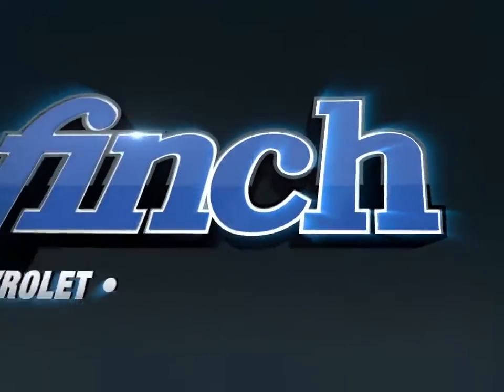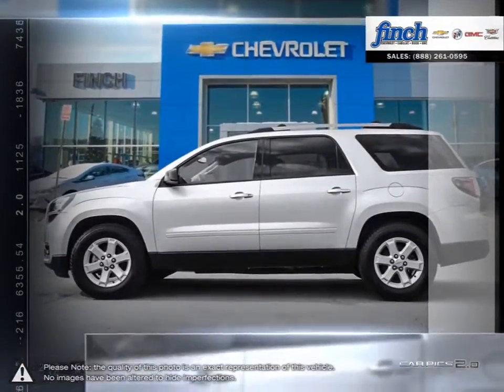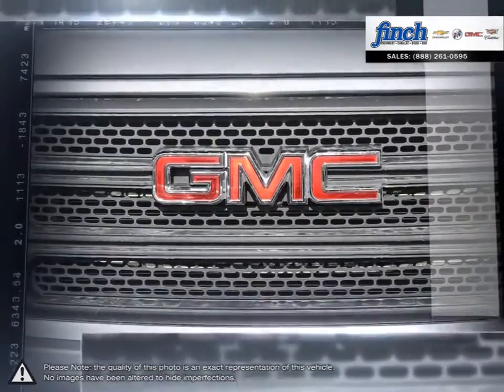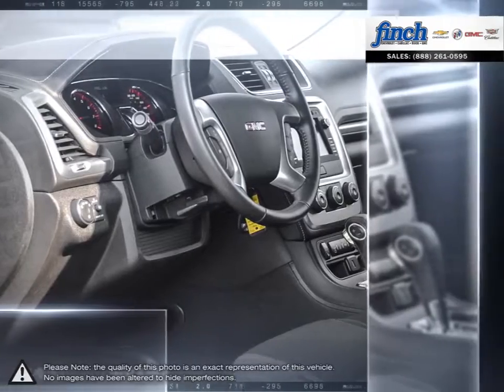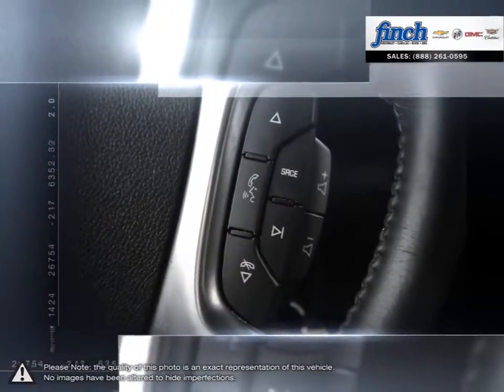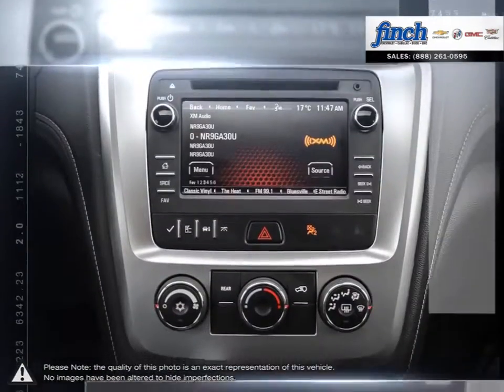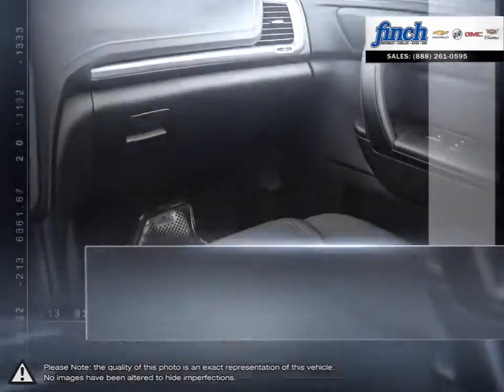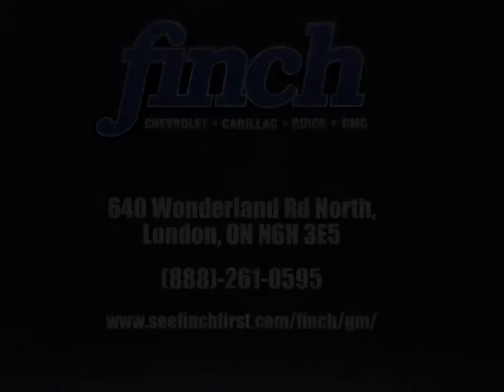2016 GMC Acadia | Finch Chevrolet | 1GKKVPKD1GJ348529